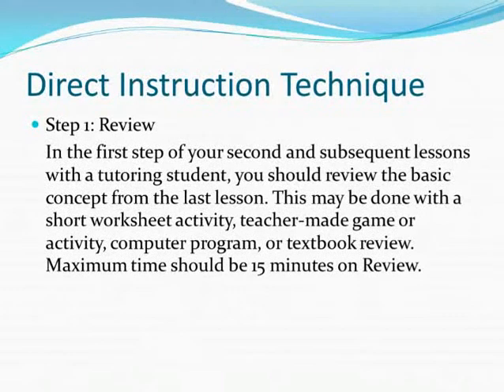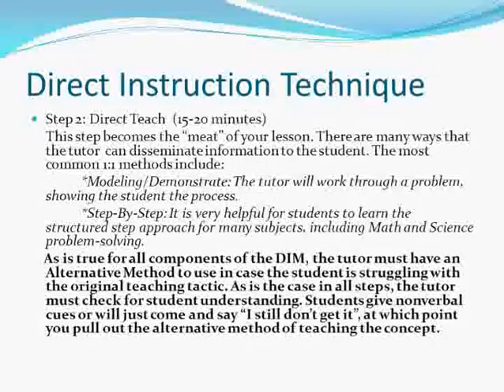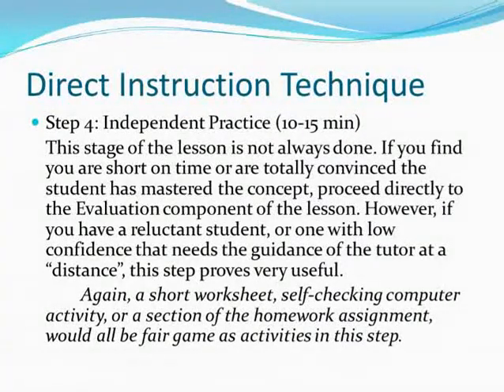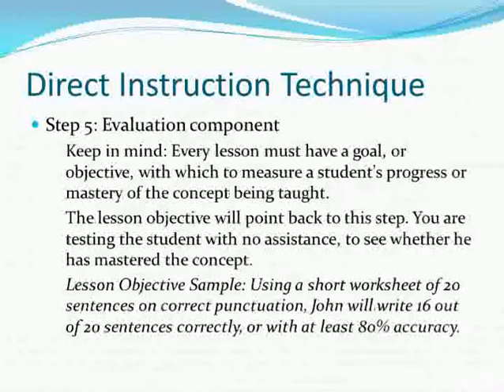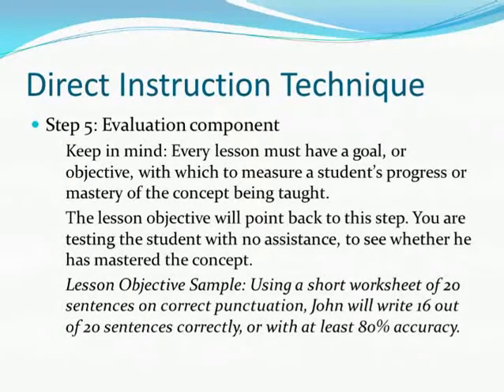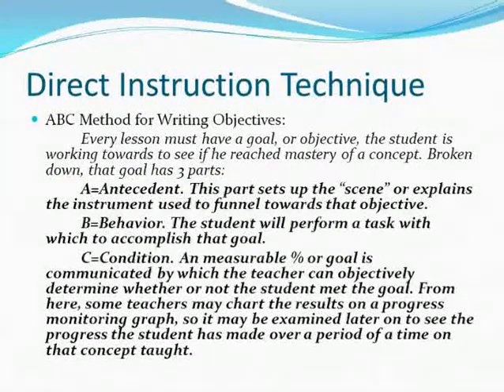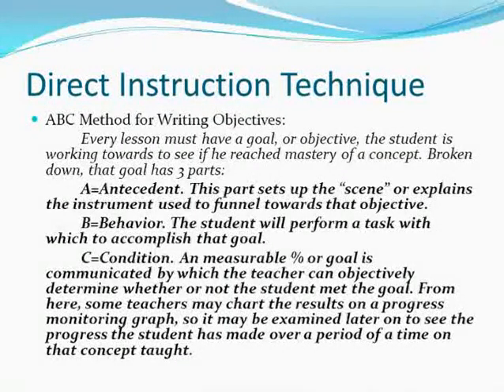Using The Direct Instruction Model for Home Tutoring